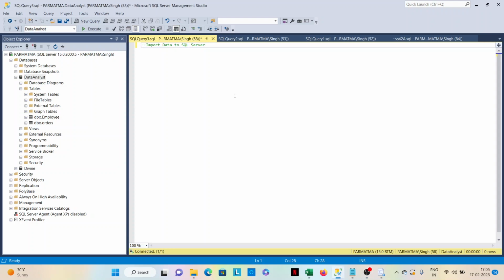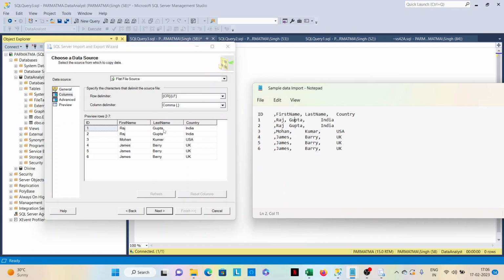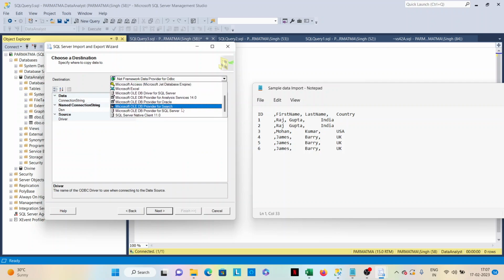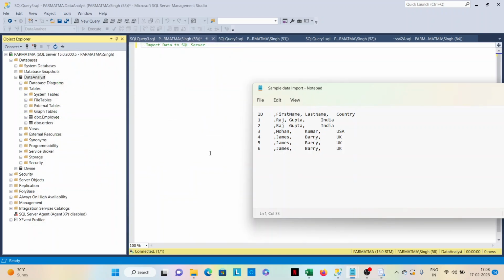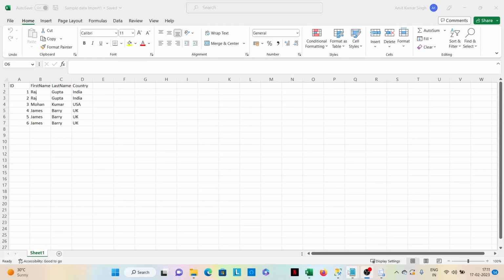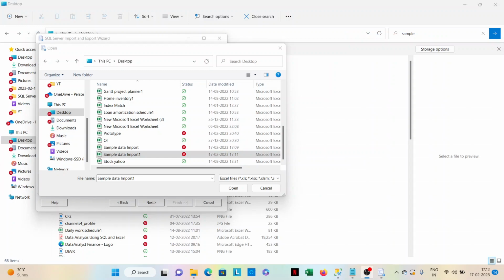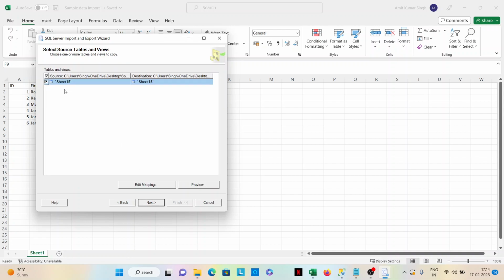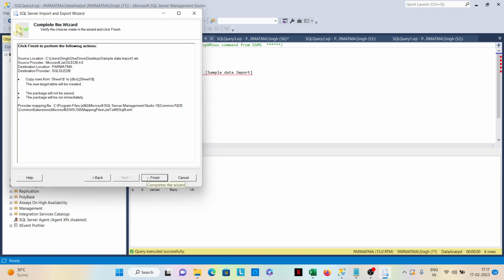Import data in SQL Server